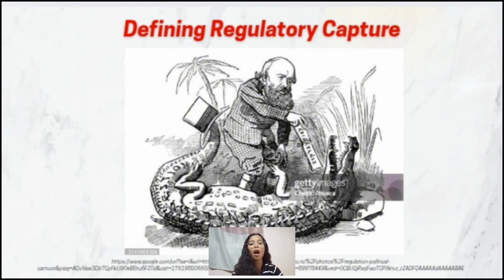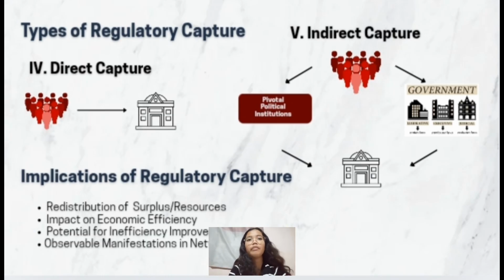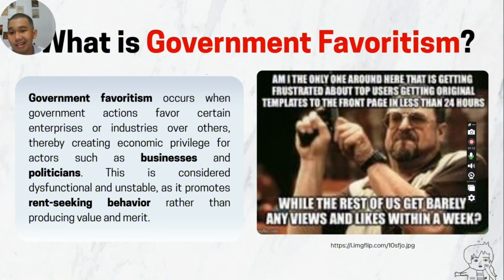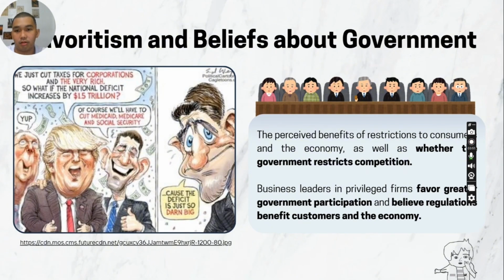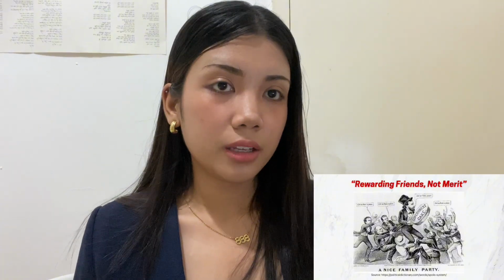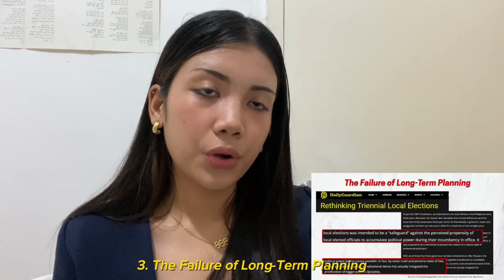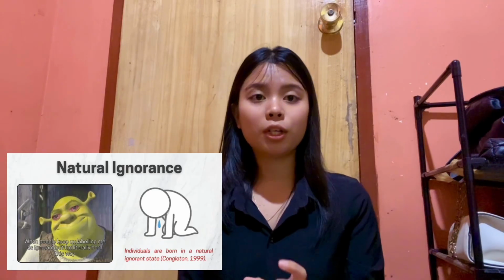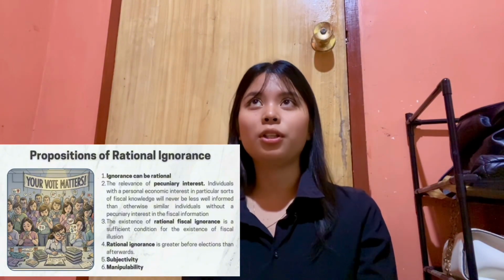Government Failure B | Discussion Leadership (Prerecorded)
Discussion Leaders
• Oximoso, Jennaiah
• Mayo, Marelle
• Sibuyan, Meshie
• Sali, Ian Josh
• Rey, Cathrene